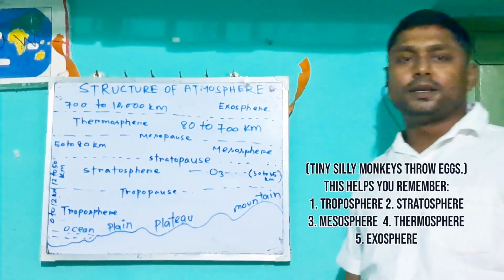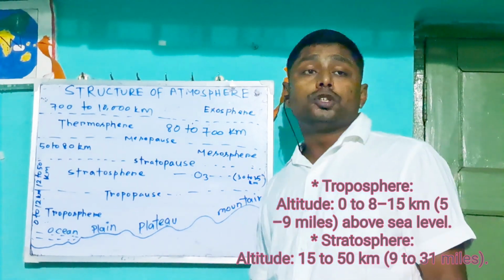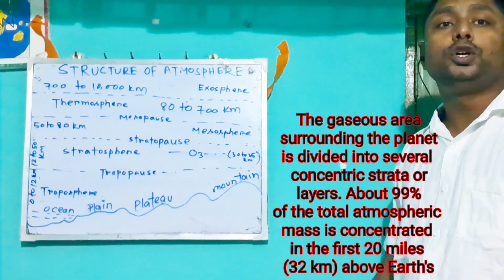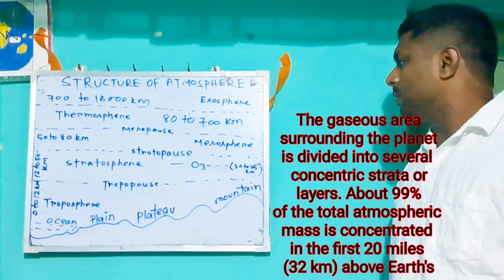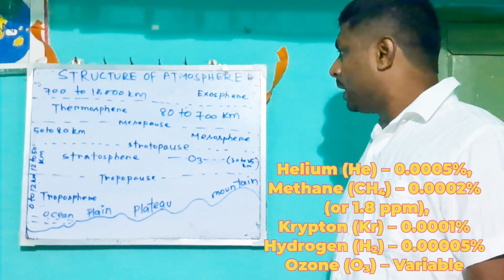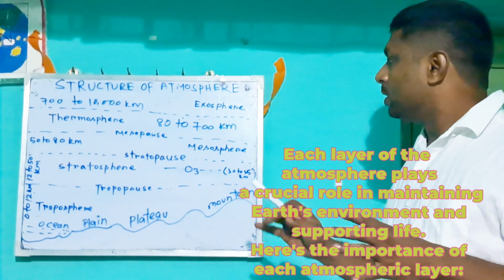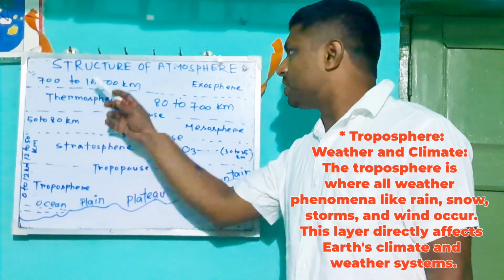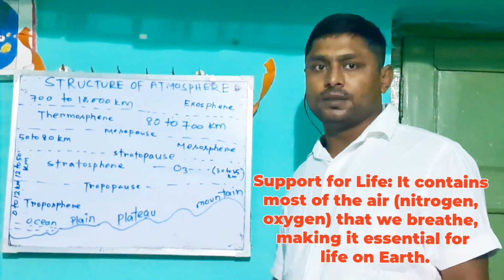"What Are the 5 Layers of the Atmosphere? | Earth Science for Beginners.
Understanding the Layers of Earth's Atmosphere | Troposphere to Exosphere Explained
In this video, we dive into the five main layers of Earth's atmosphere: Troposphere, Stratosphere, Mesosphere, Thermosphere, and Exosphere. Learn how each layer plays a crucial role in weather, climate, and protecting life on Earth. We'll break down the characteristics of each layer, from the ground to outer space. Perfect for students and science enthusiasts looking to understand more about our planet's atmosphere!